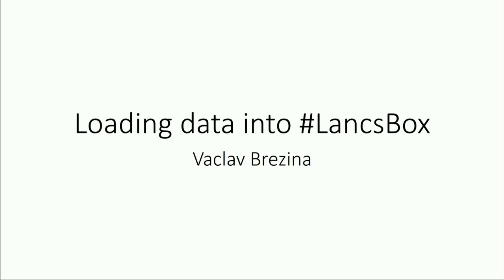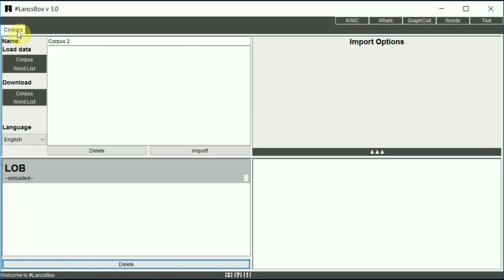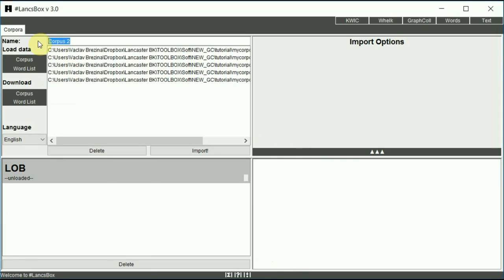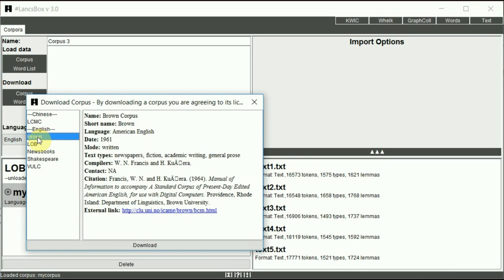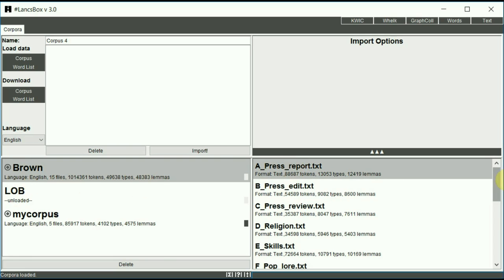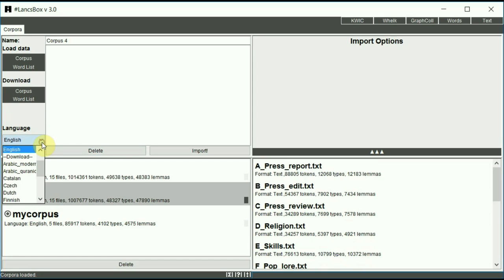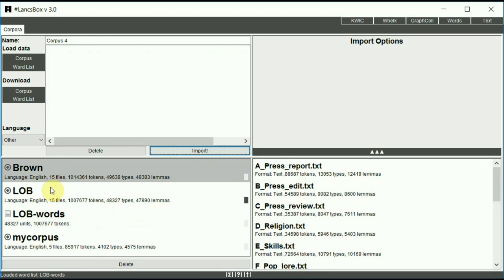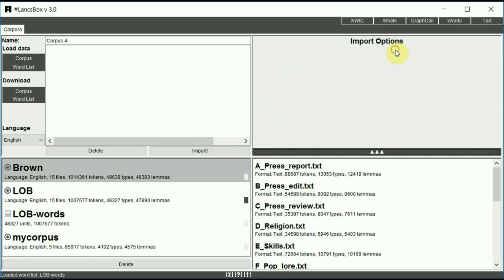Load data into LancsBox v. 3.0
This tutorial shows how to load data (corpora and wordlists) into